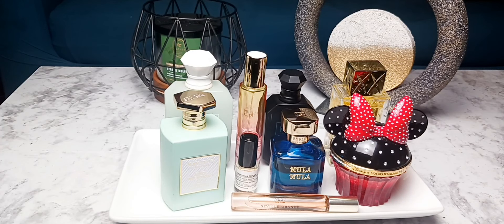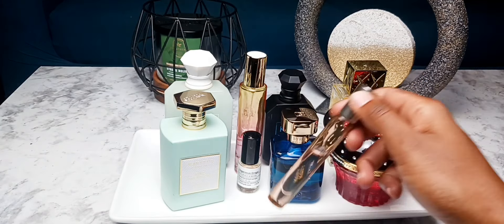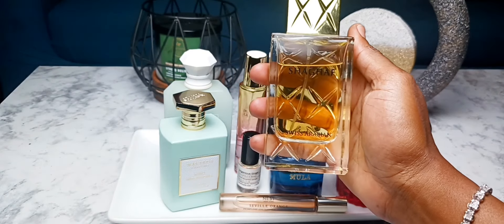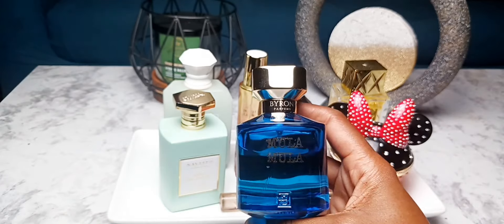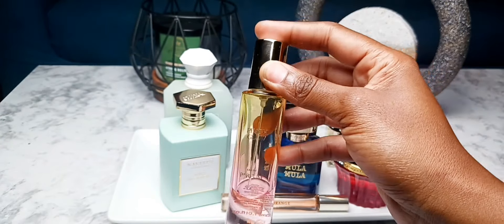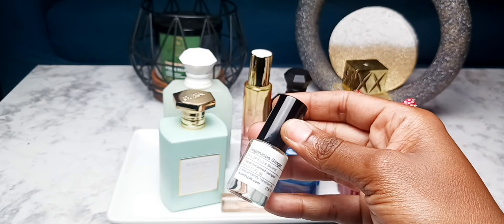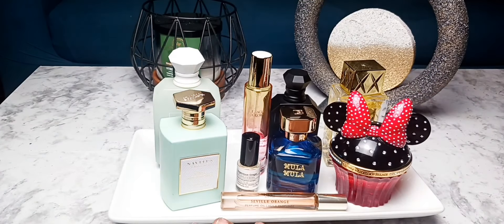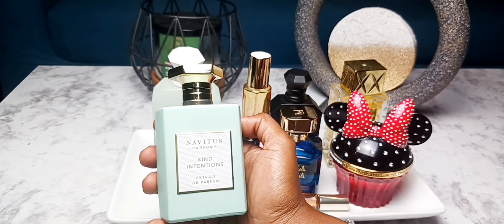You Won't Believe What's Inside This Perfume Tray!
Spritz, style, and summer vibes! Discover the August fragrances gracing my perfume tray in this video.
Join me for a quick tour of my August perfume tray!!!

●Fragrance spotlight●
Swiss Arabian Shaghaf Woman
Nest "Seville Orange"
Navitus "Kind Intentions"
House Of Sillage "Minnie Mouse "
Kayali "Yum Pistachio Gelato 33"
Byron Parfumes "Mula Mula"
Kayali The Wedding Collection: "Velvet Santal 35"
Goldfield & Banks "Ingenious Ginger"
Zara "Peach Glow"